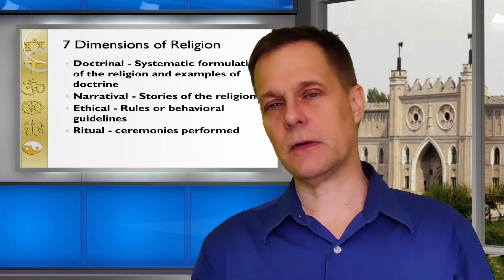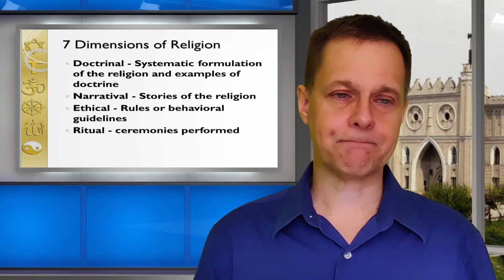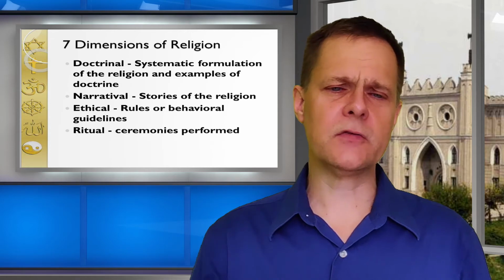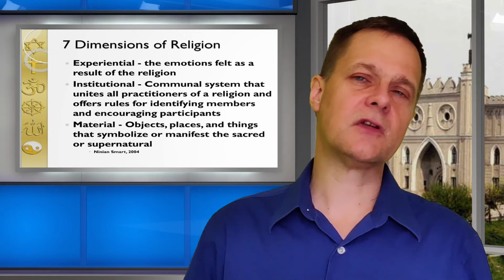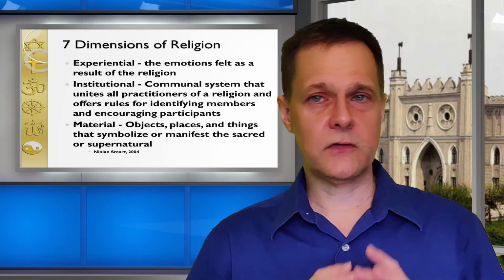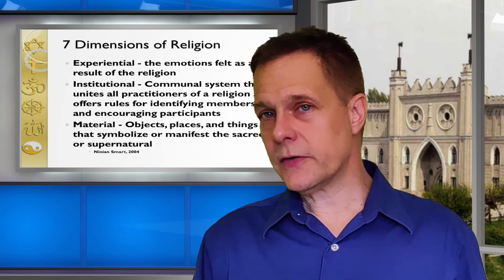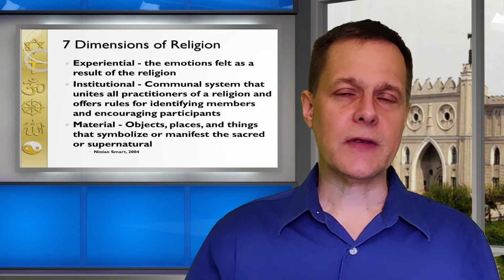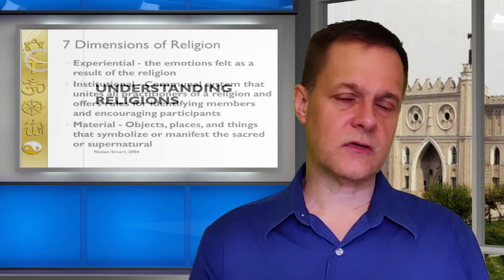7 dimensions English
7 Dimensions of Religion (Ninian Smart)
Lecture #3 in Responding to World Religions